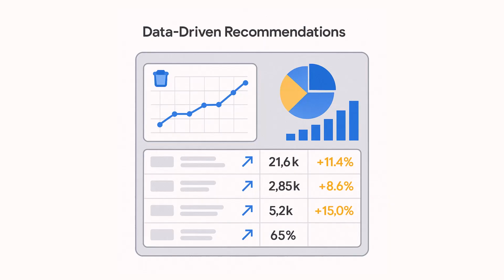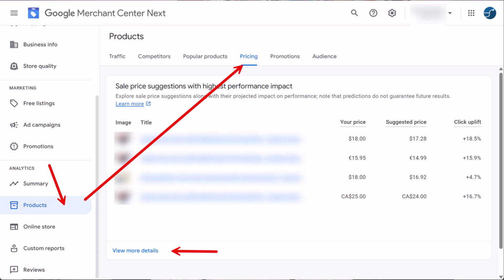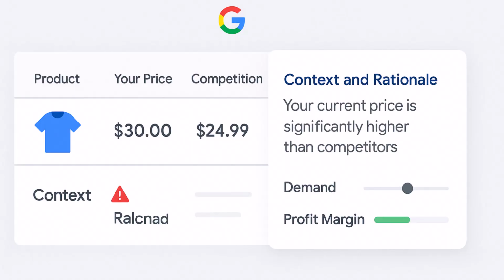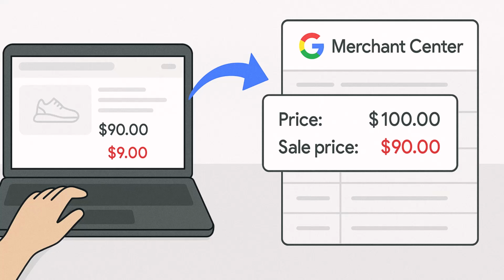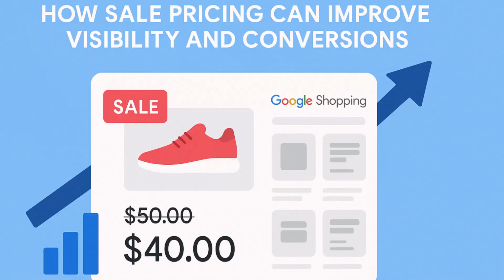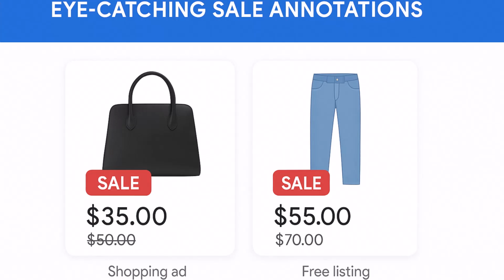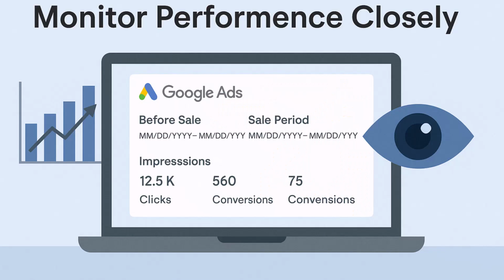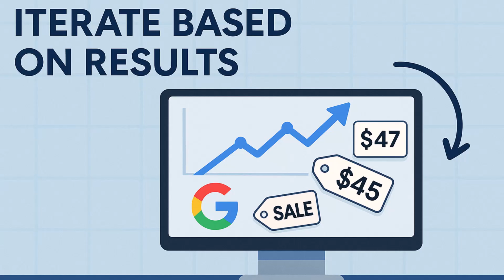Boost Google Shopping Sales With Sale Price Suggestions, Increase Performance Part 3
📈 Boost Your Sales with Google Merchant Center’s Sale Price Suggestions!

Running a small eCommerce business? Struggling to price your products just right? Discover how Google Merchant Center’s Sale Price Suggestions can help you increase visibility, drive more clicks, and boost your conversions — all without using expensive third-party tools.

In this video, we’ll break down:
✅ What Sale Price Suggestions are
✅ How Google analyzes your product data and market trends
✅ Where to find these insights in Merchant Center
✅ How to apply suggested sale prices and qualify for the “Sale” badge
✅ Real-world examples of how this feature can increase your impressions and conversions
✅ Actionable tips to test and optimize your pricing strategy

💡Whether you're just starting out or already running Shopping Ads, this tool can act like your personal pricing assistant — powered by Google’s massive dataset.

📌 Perfect for: Shopify users, Google Shopping advertisers, small business owners, and eCommerce marketers who want smarter, data-driven pricing strategies.

📺 Watch now to learn how to: • Use this FREE feature to improve your ad performance
• Outrank competitors with strategic sale pricing
• Apply changes directly in Merchant Center or your product feed
• Plan ahead for seasonal sales and promotional events